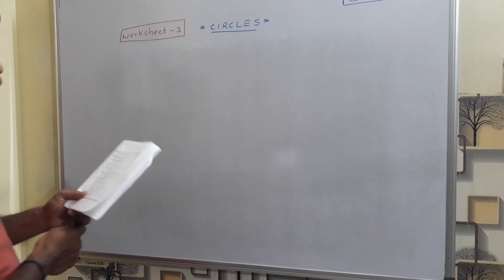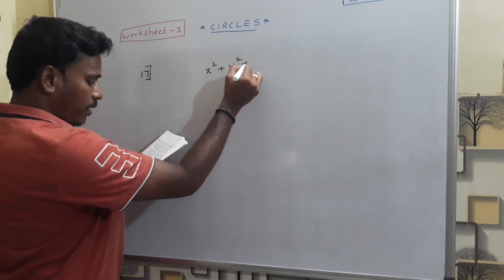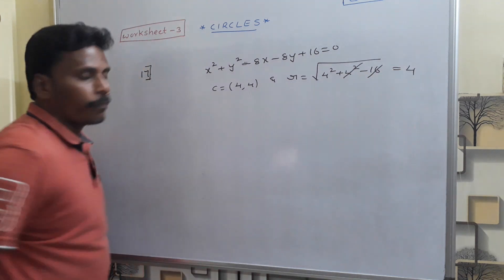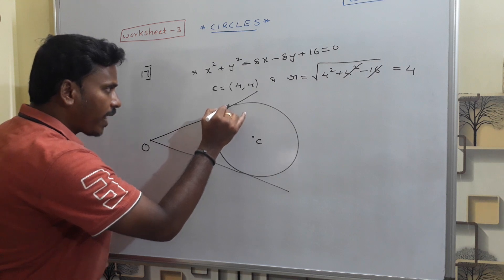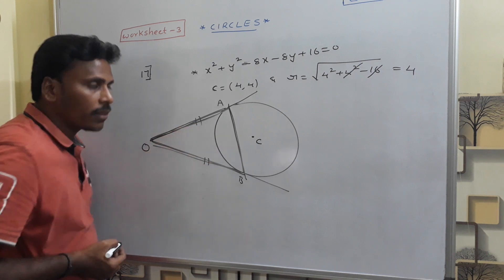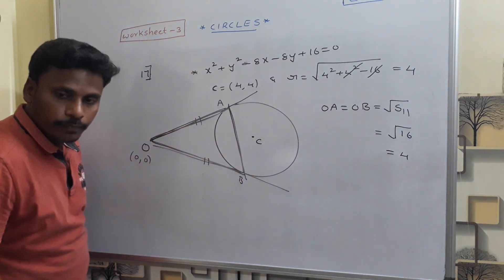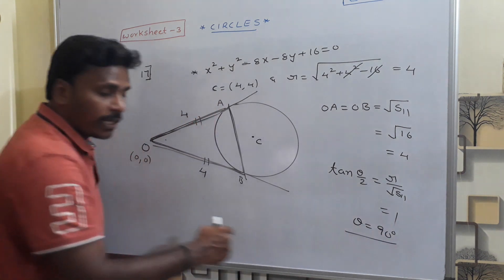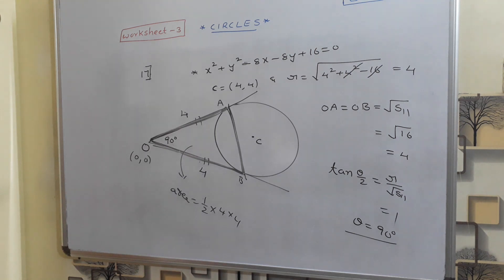CIRCLES WORKSHEET 3...17